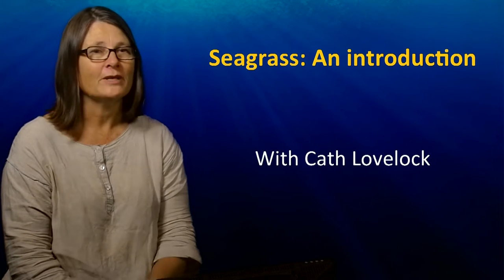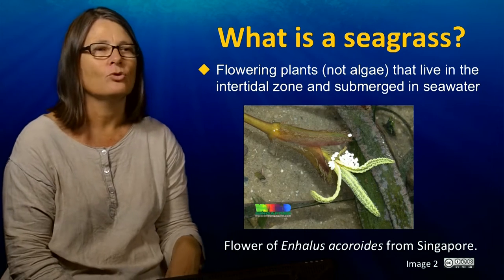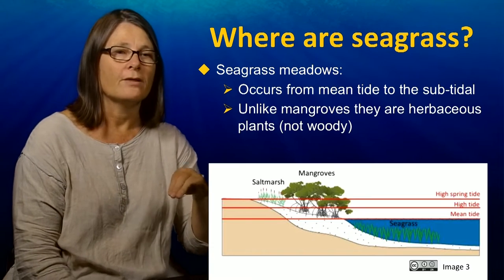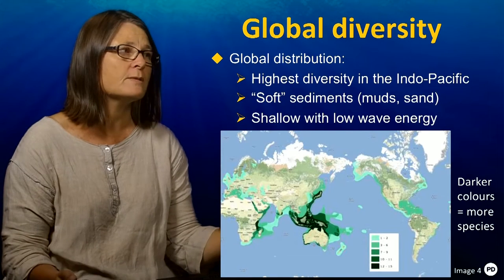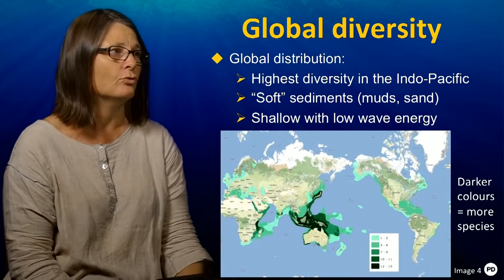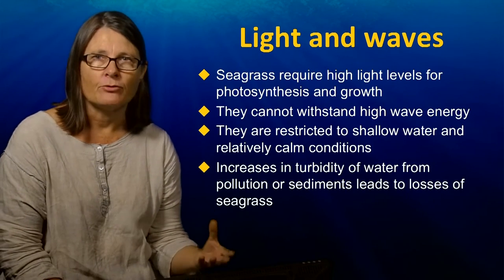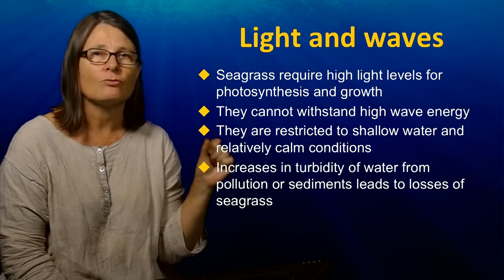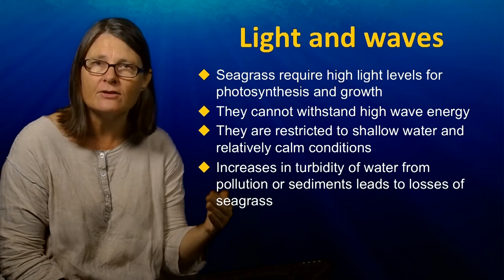UQx TROPIC101x 3.2.1 Seagrasses: An Introduction